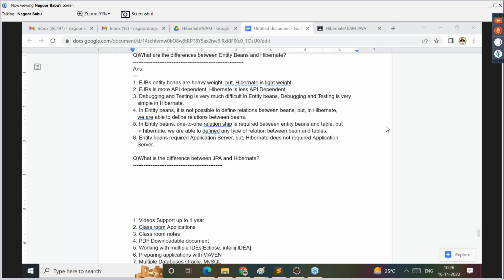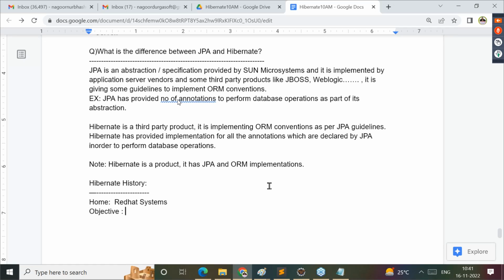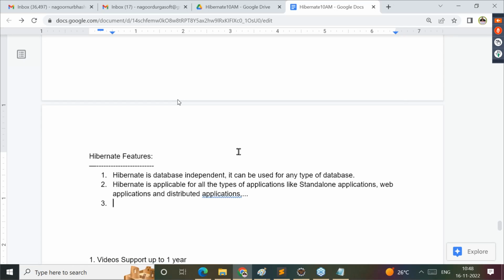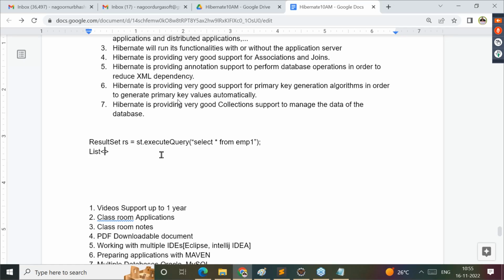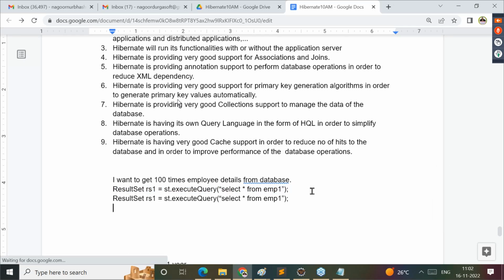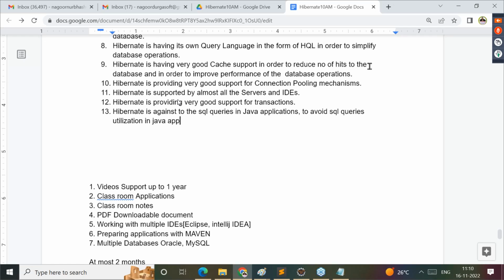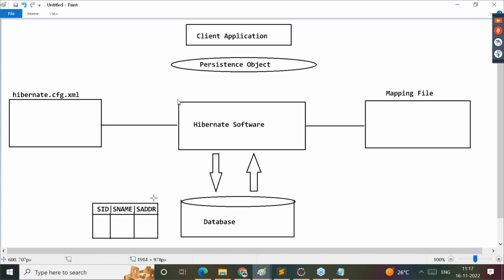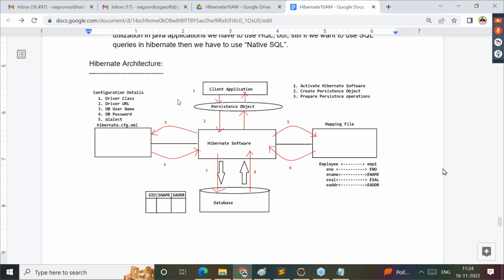class 07 Hibernate Features and Architecture